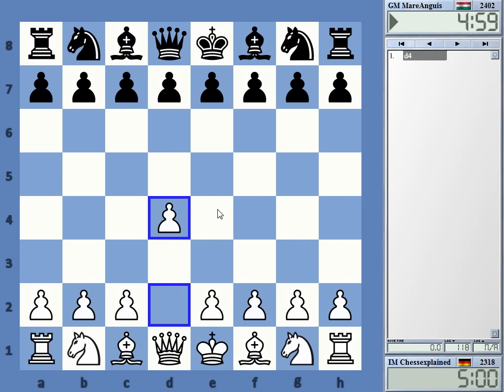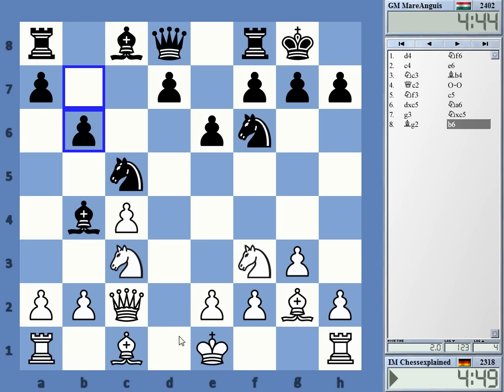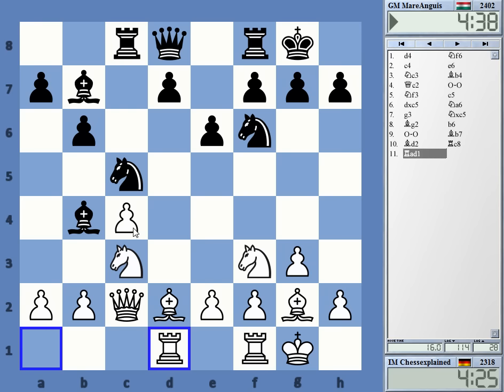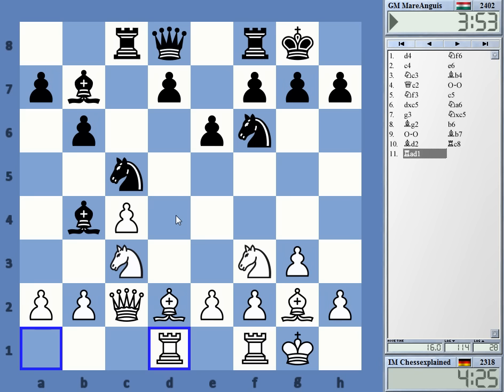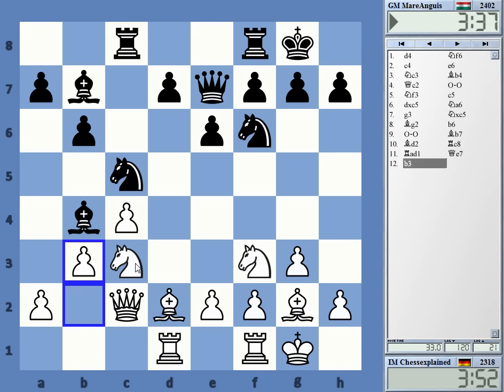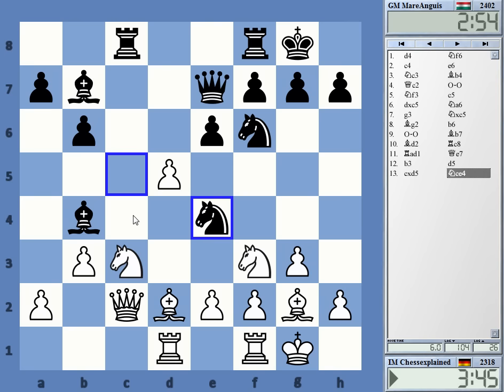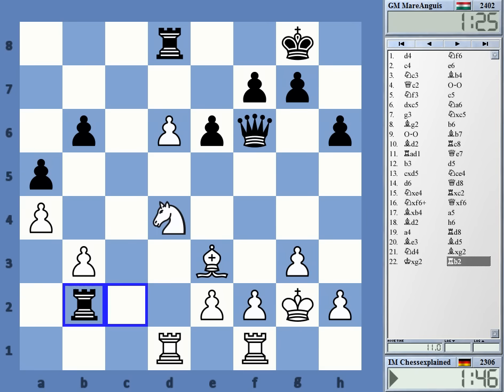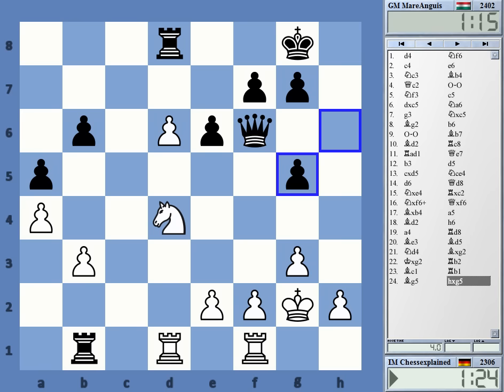Blitz Chess #3352 vs GM MareAnguis Nimzo Indian Classical White